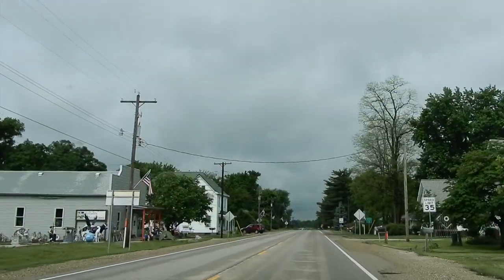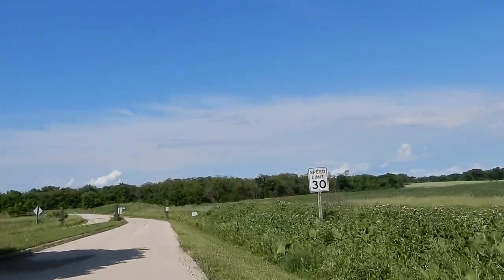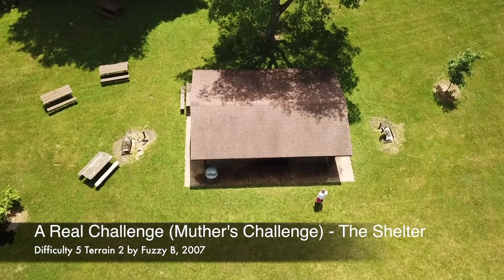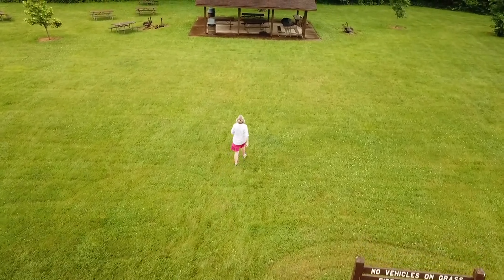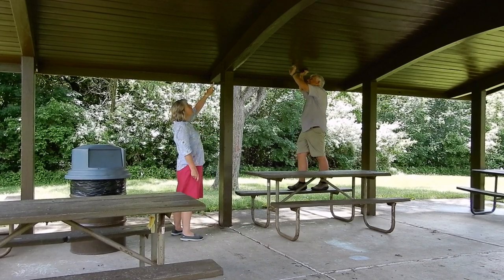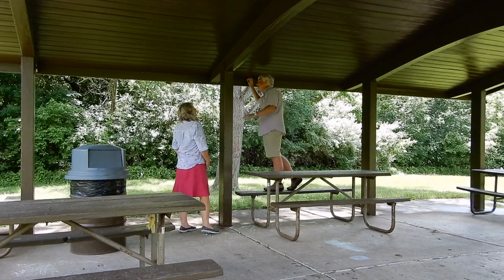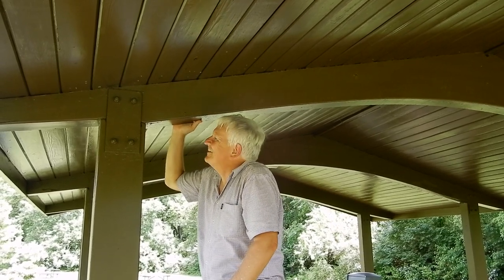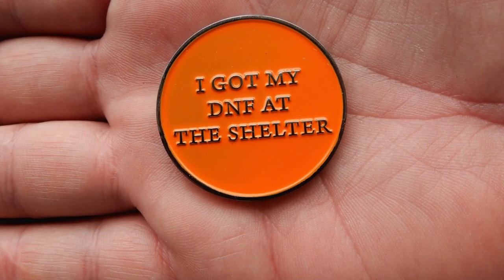Muthers Challenge - The Shelter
This video is about a search for a famous geocache  - Muthers Challenge - The Shelter GC1764C